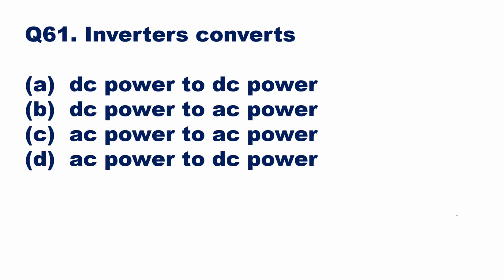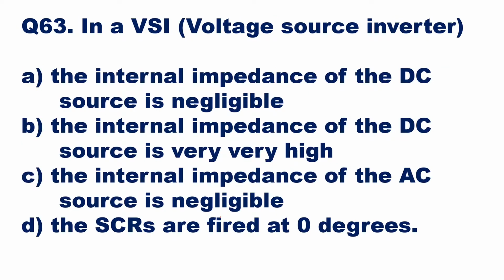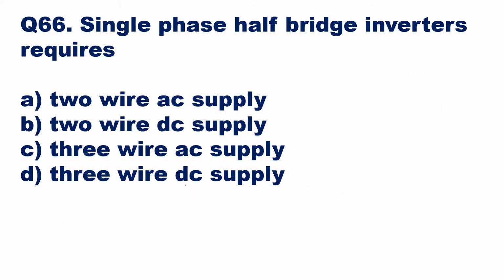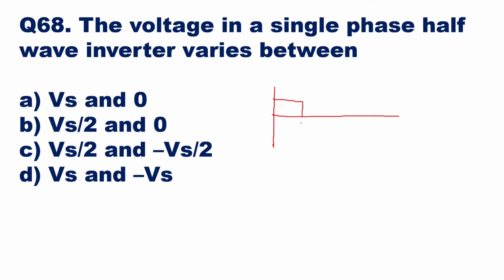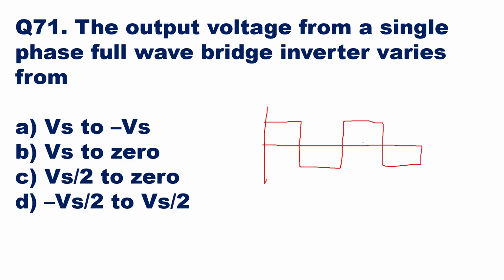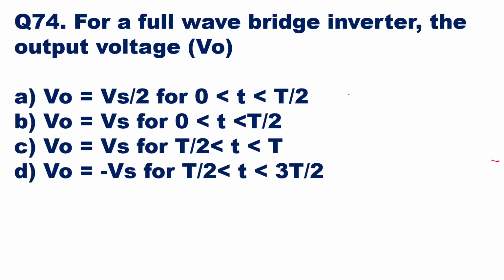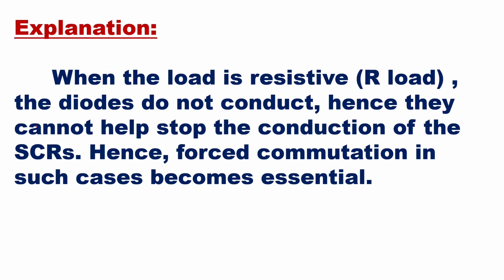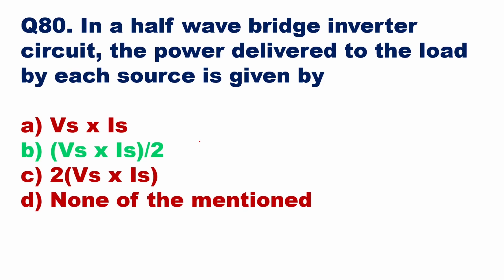DCET INDUSTRIAL AUTOMATION ( Part 4 of 7 )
MCQs ON INVERTERS